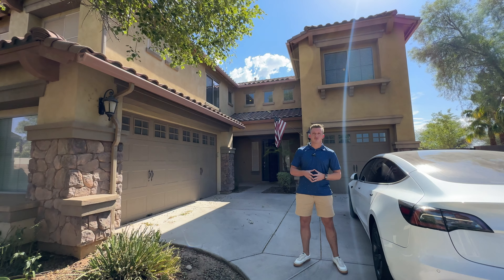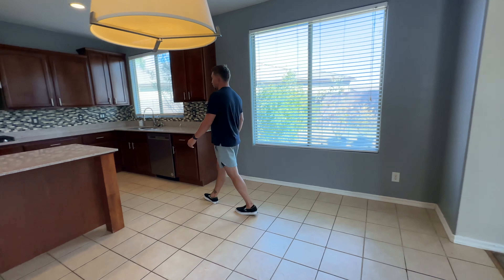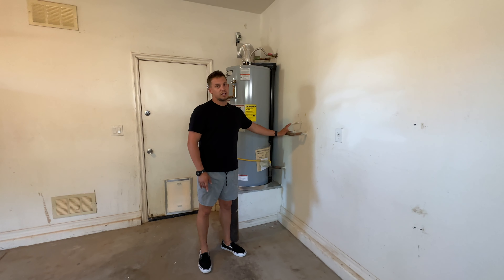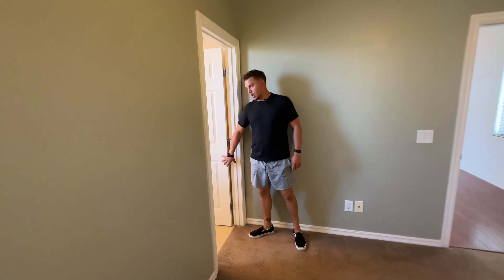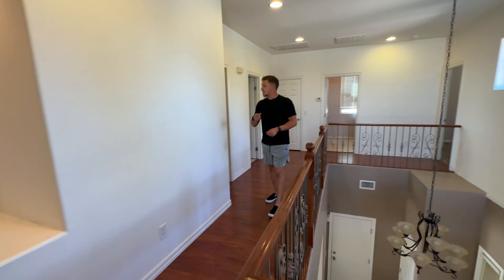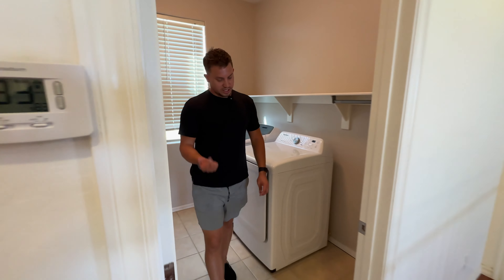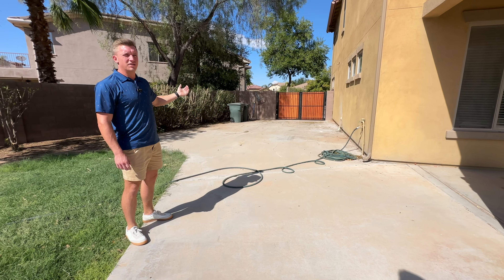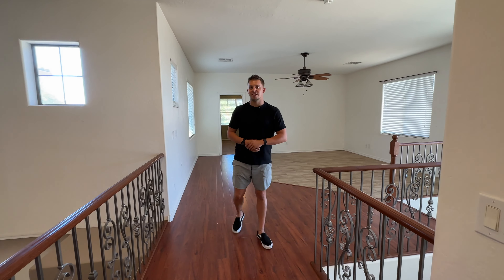Casa Grande, AZ - Home For Sale [445 E Kona Dr]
Welcome to Excellence Real Estate! I'm Kyler, and with my wife Katie, an interior designer, we specialize in turning real estate dreams into reality. Whether you're buying, selling, or investing in short-term to long-term properties, we provide innovative solutions to maximize your investments. Experience a personalized and profitable journey with us.

Let's build wealth together! Increase your cash flow and build equity with your next investment property! My expertise in real estate will save you time, energy, and stress.